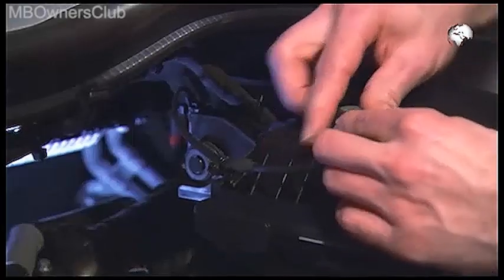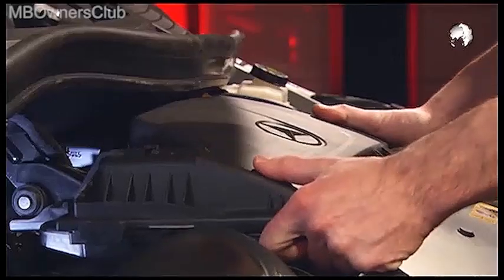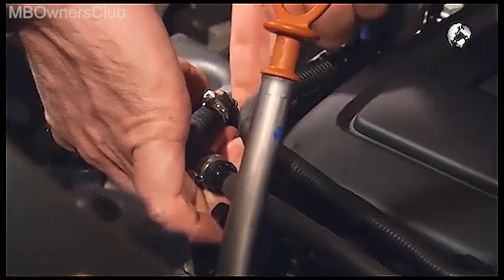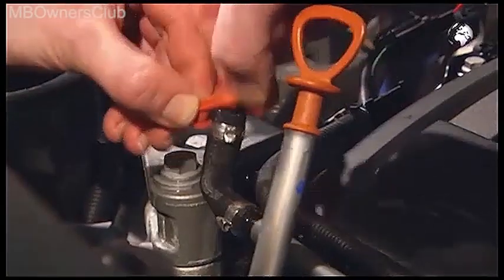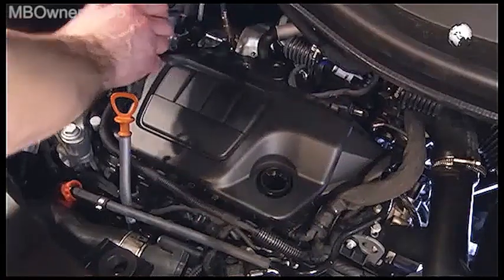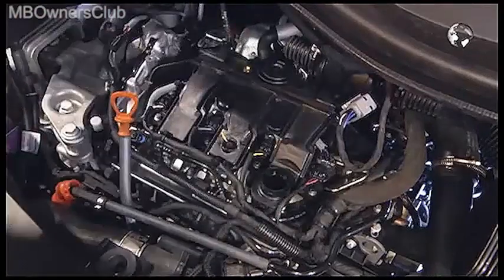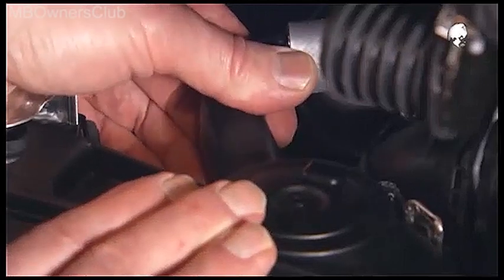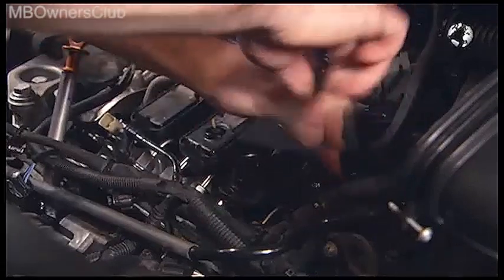Understanding the Leak Oil Line in a Mercedes-Benz Vito (W447)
This video describes the process of removing and installing the leak oil line to injectors in a Mercedes-Benz Vito with engine OM622. It is a detailed and technical process that requires the removal of various components from the engine compartment, including the air filter housing and the pressure sensor. It is useful for mechanics or individuals with knowledge of automotive repair and maintenance.